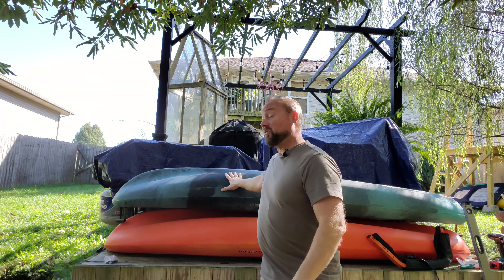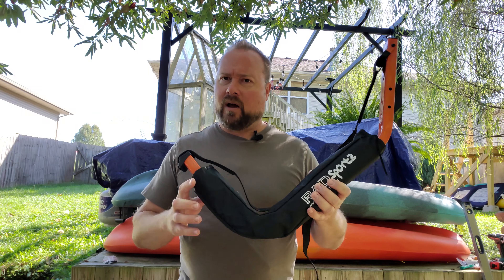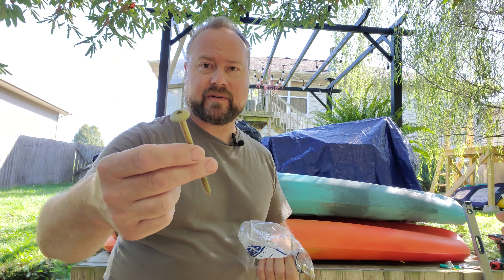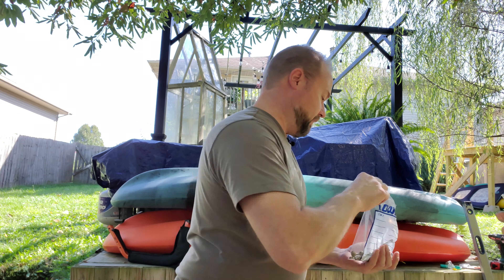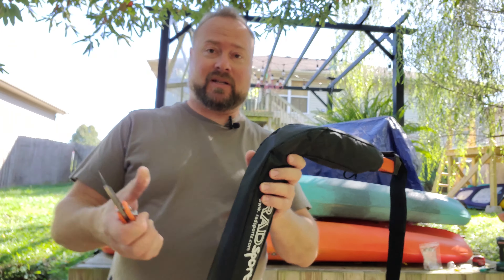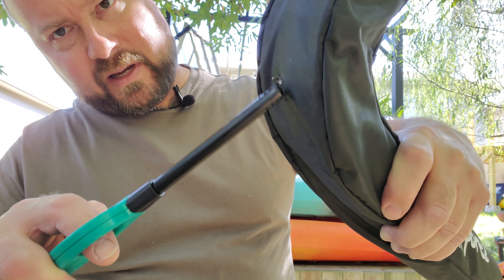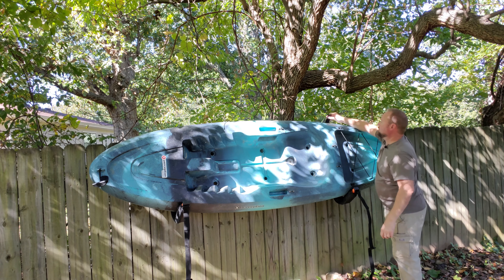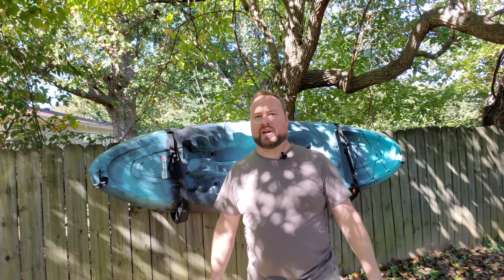Best Kayak Hanger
Here I show you how to install some great kayak hooks.
** I mention in in this video that they hold 150# but it is actually 125# **

Chapters
Intro 0:00
The Hangers 0:21
Hardware 2:17
Tools You Need 4:15
The Modification 5:43
Mounting 7:00
Ready For Kayak 8:19
Wrap Up 9:29

Kayak Storage Hooks

TOGGLER SNAPTOGGLE Drywall Anchor with Included Bolts for 1/4-20 Fastener Size